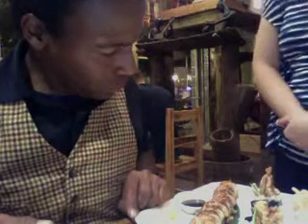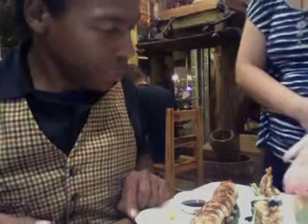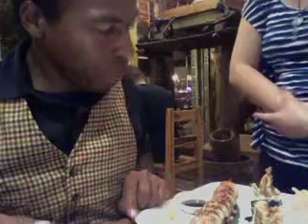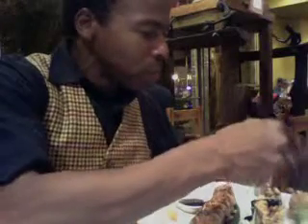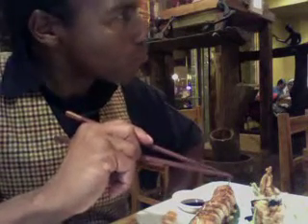Teak Wood Thai Restaurant Opening in Washington DC